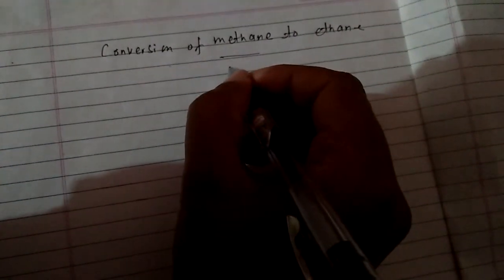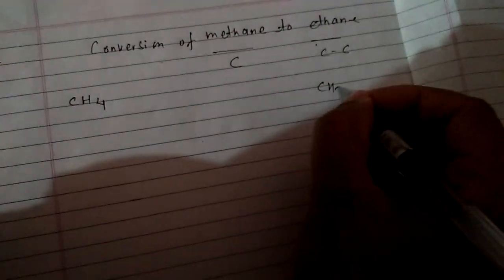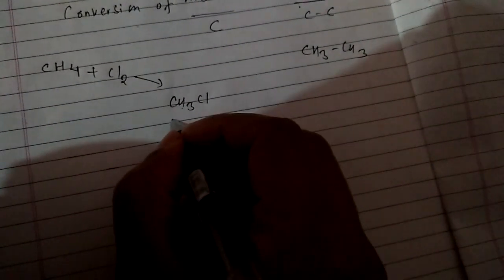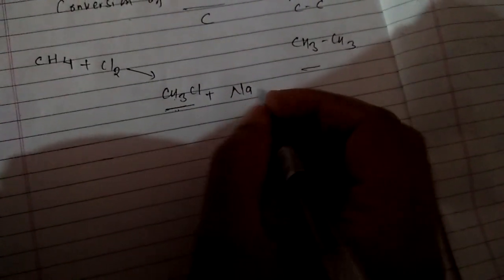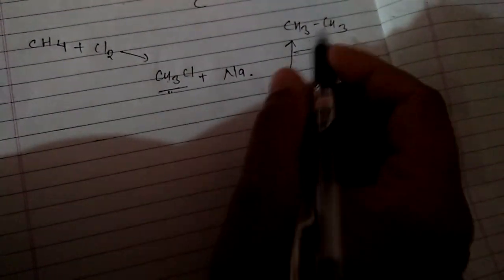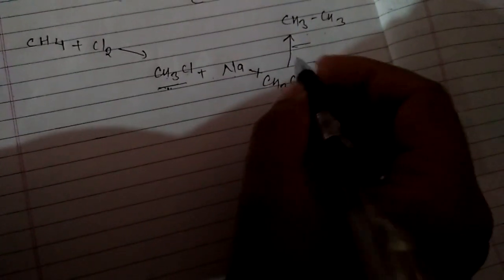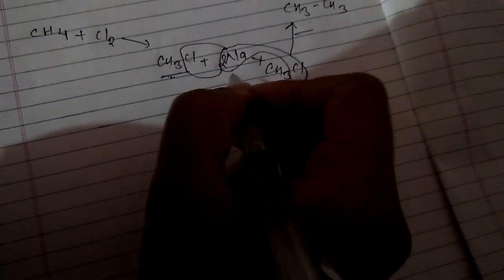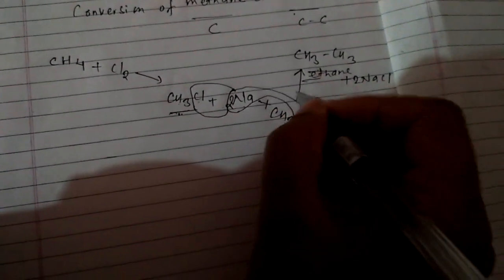Organic Conversion methane to ethane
Gokarna Nepal
Chemistry lecturer